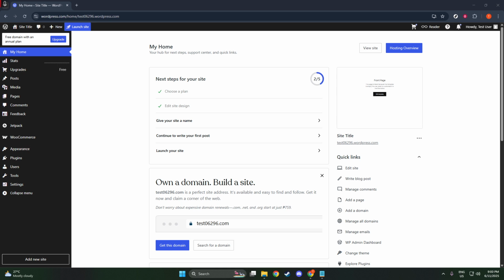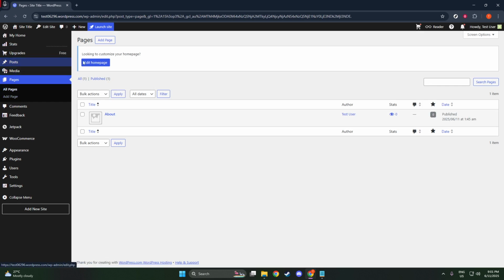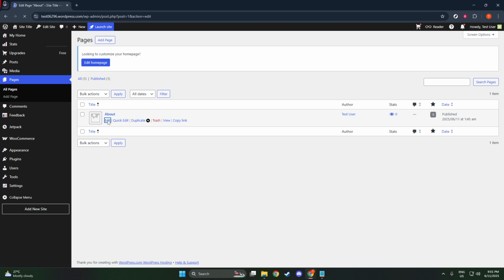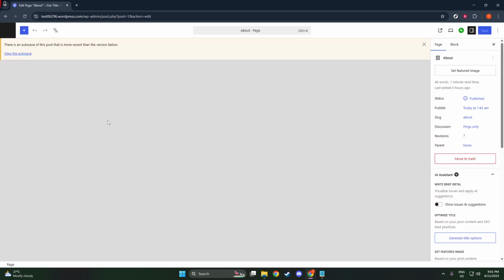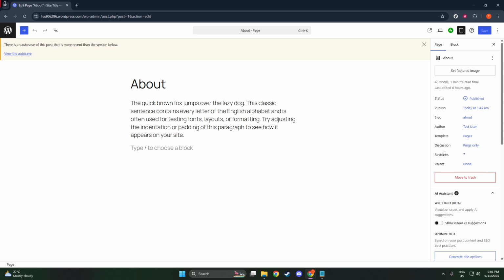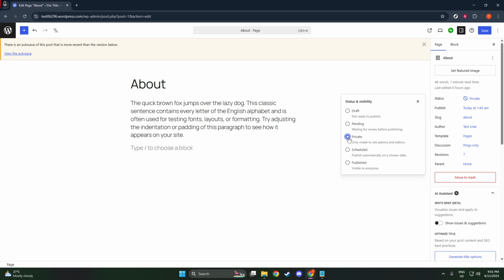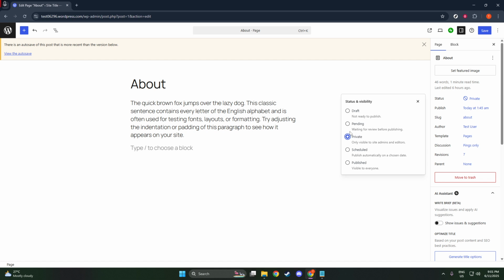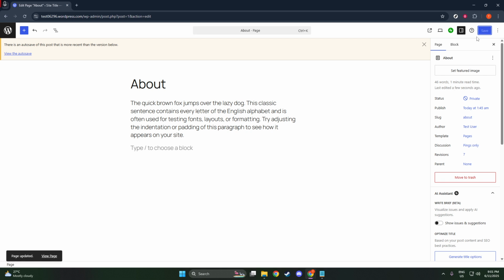How to Hide Wordpress Page [2026 Full Guide]